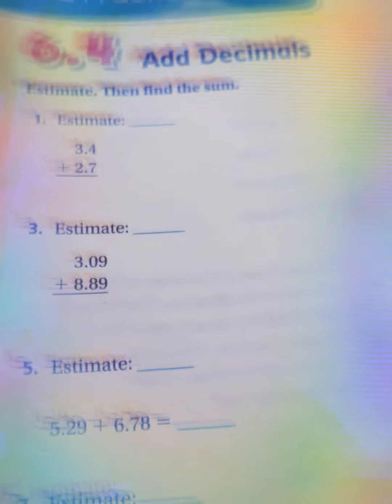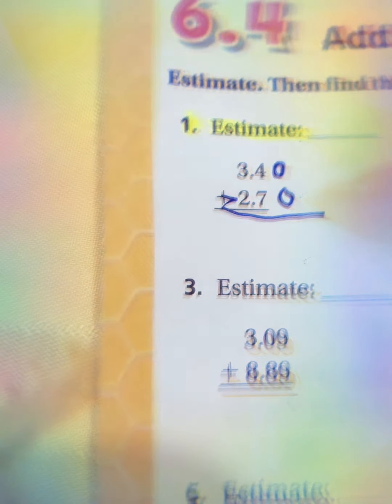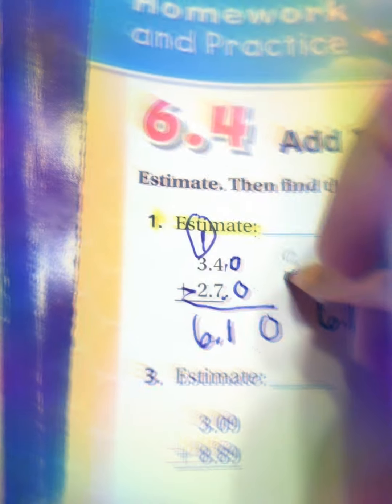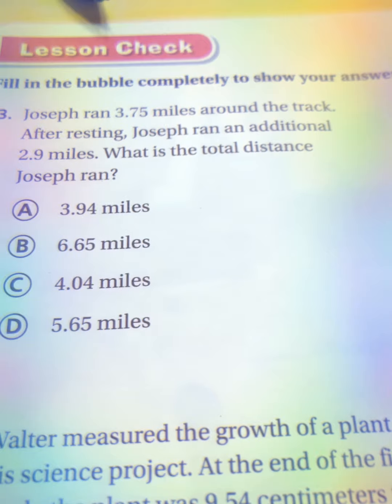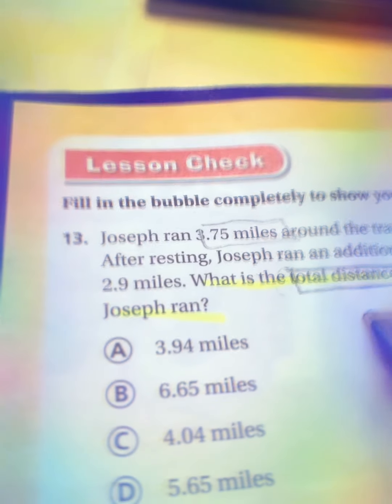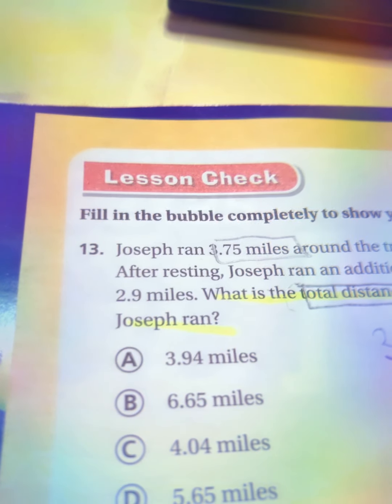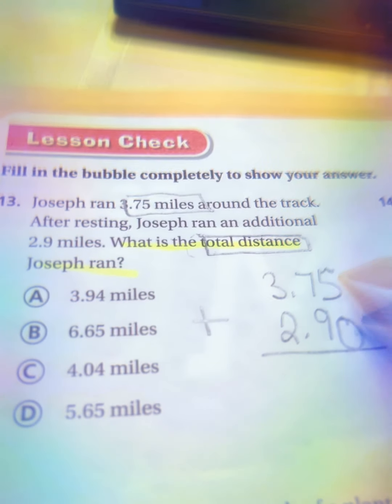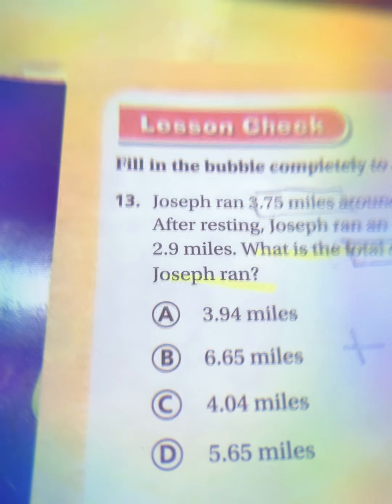Examples -how to add decimals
reviewing how to add decimals.